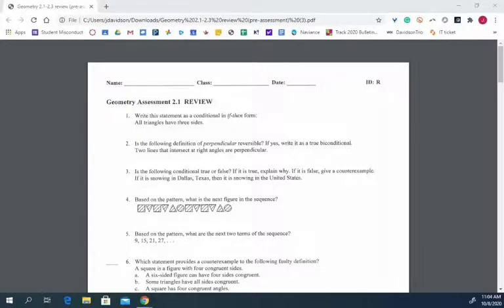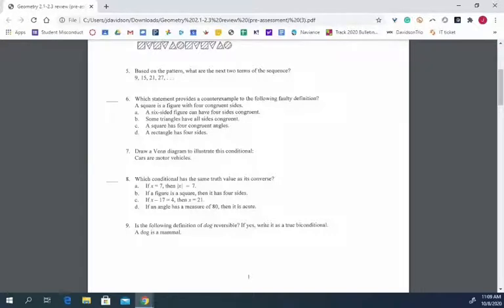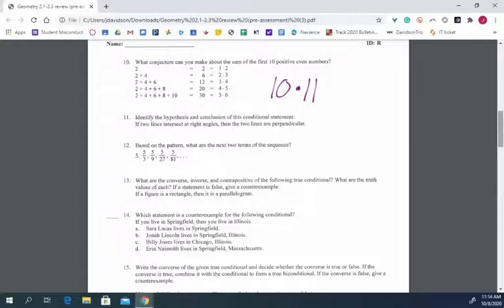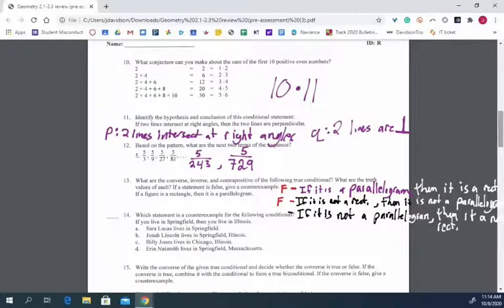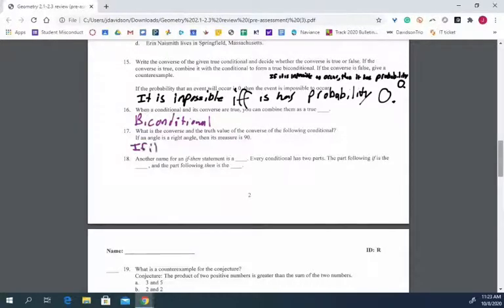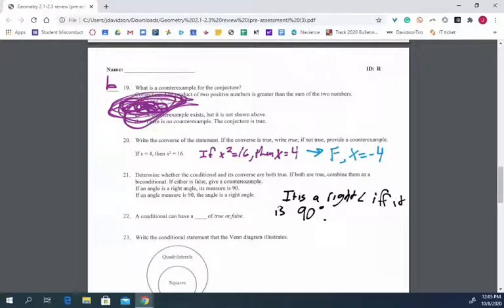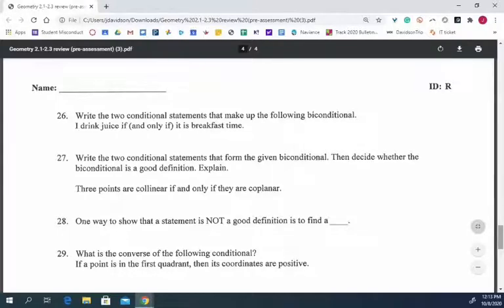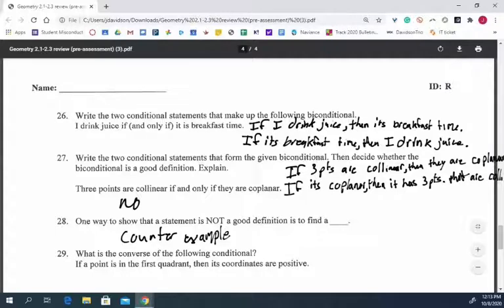October 8, 2020